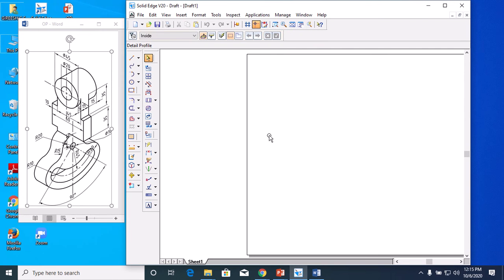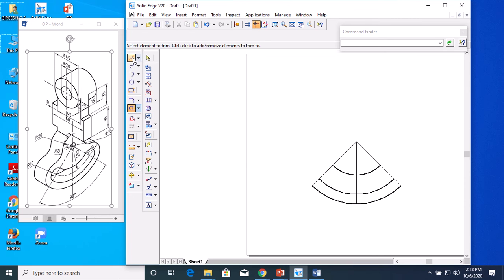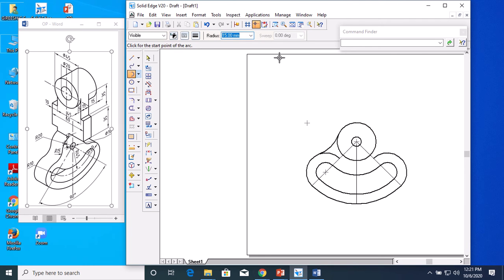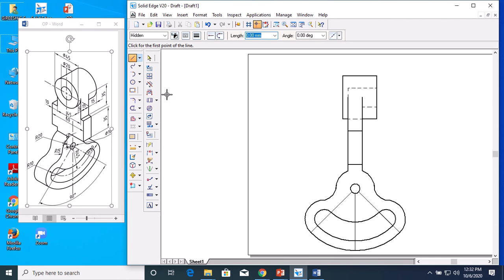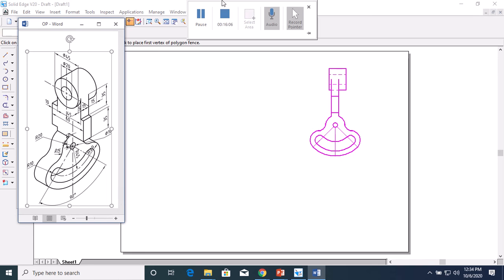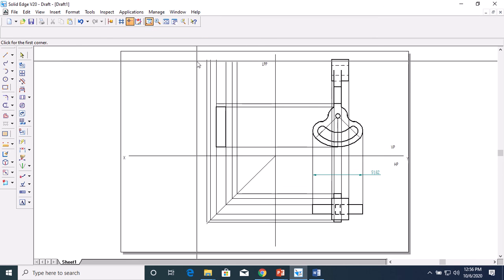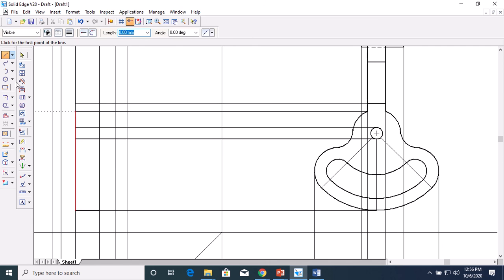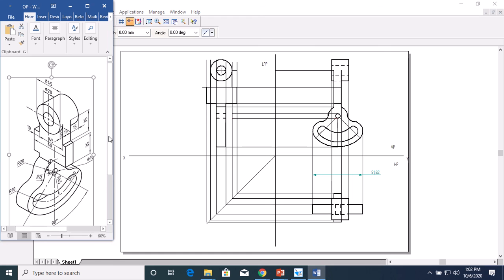orthographic problem recorded video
orthographic projection problem, vtu mechanical enginnering